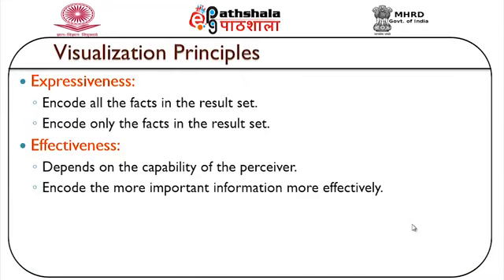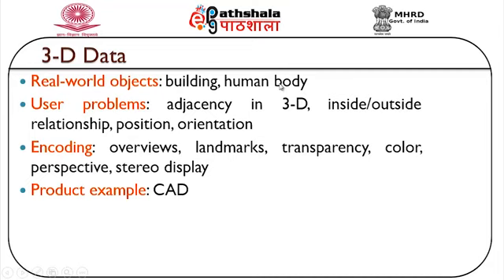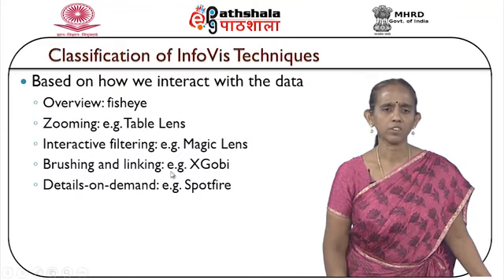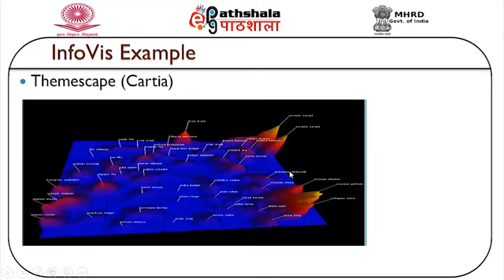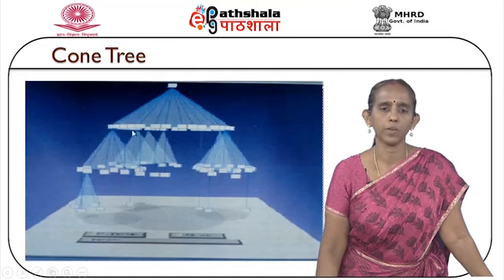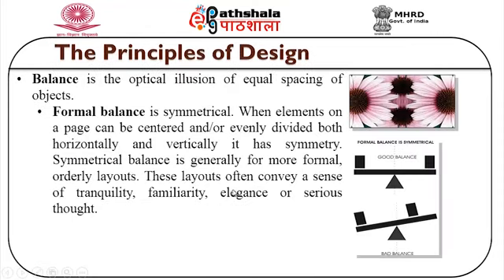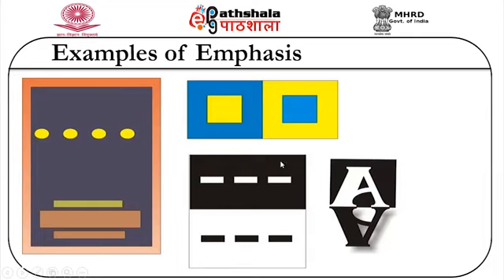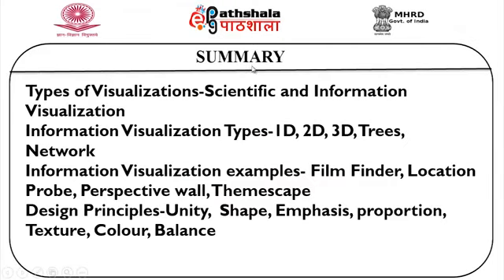Types of Visualization and Design Principles of Visualization